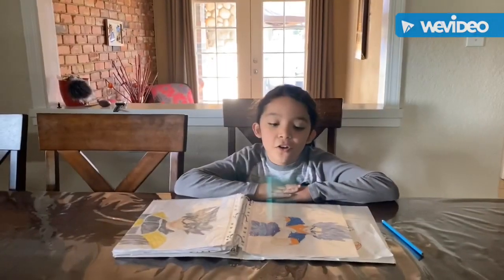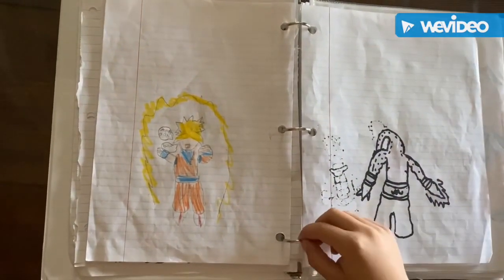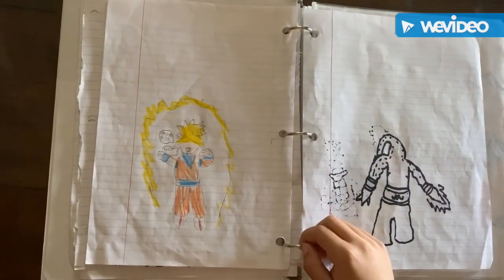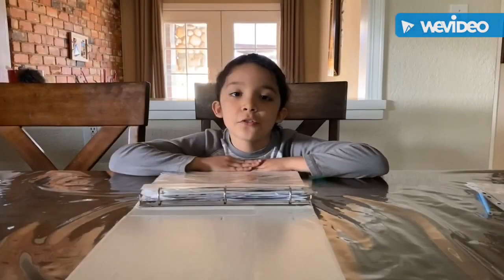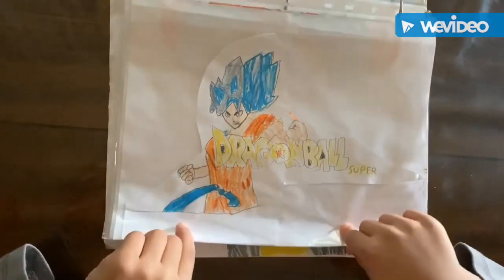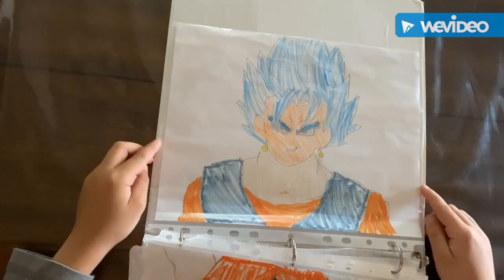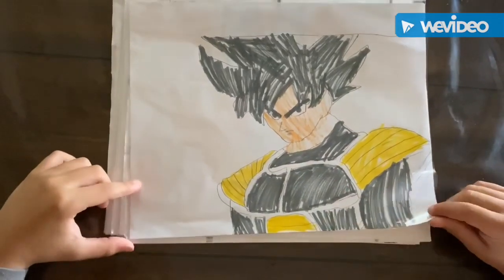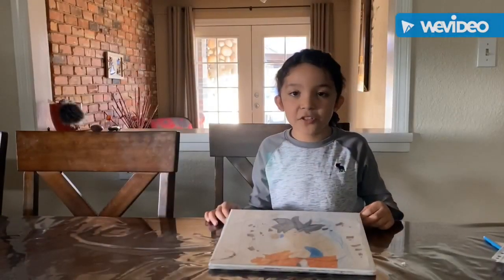Max’s Art Work - Final Project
RTV21 Short Film, Final Project